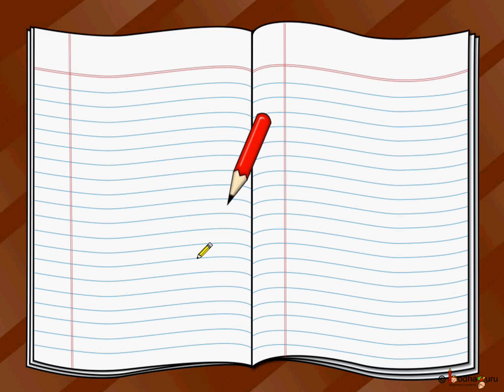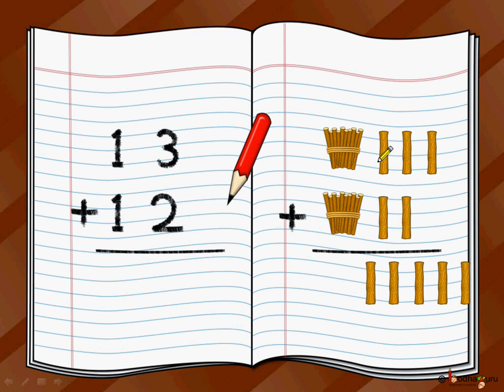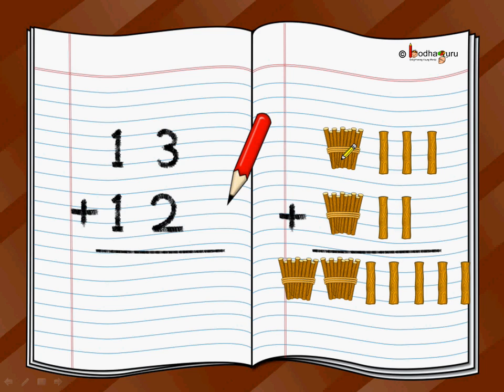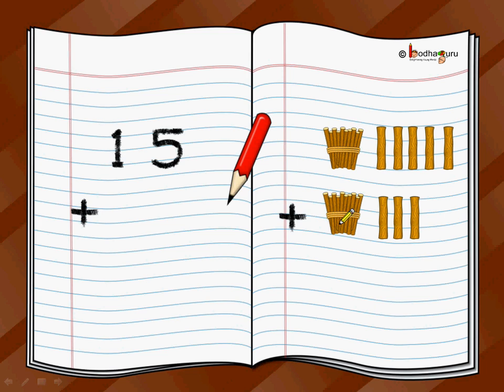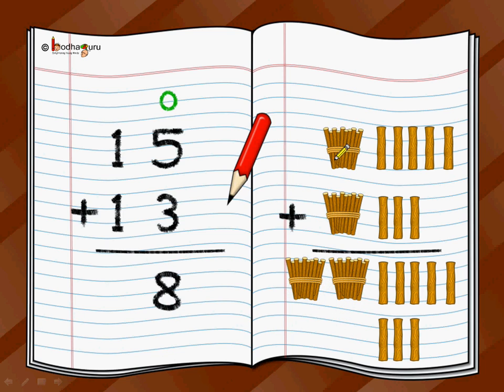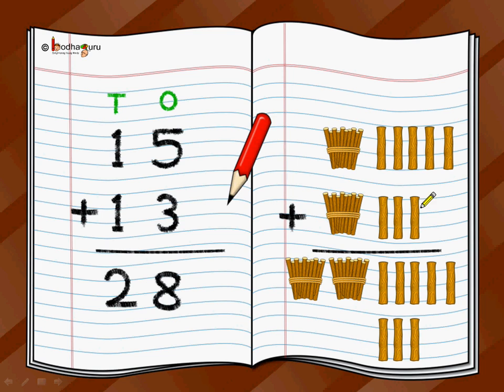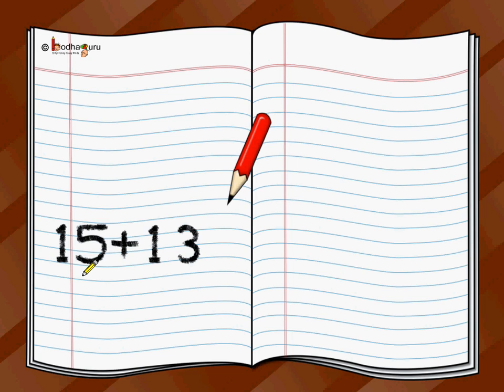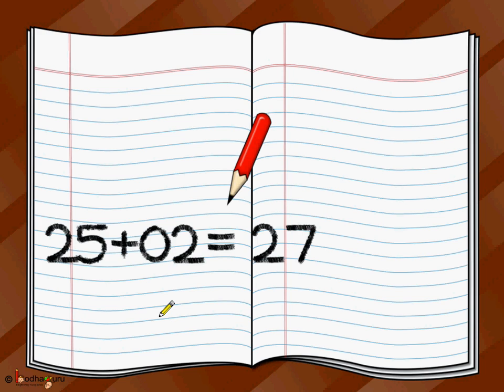Maths - Adding two digit numbers - English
Hello,
BodhaGuru Learning proudly presents an animated Maths video in English, which teaches how to do addition. It teaches how to add two double digit numbers (e.g. 12 + 23 = 35).

The topic starts with a funny animated short story -- The Magical Rope, which helps to understand the topic

Team BodhaGuru